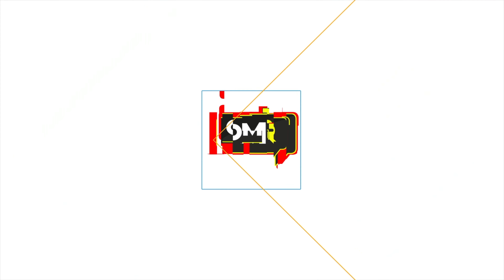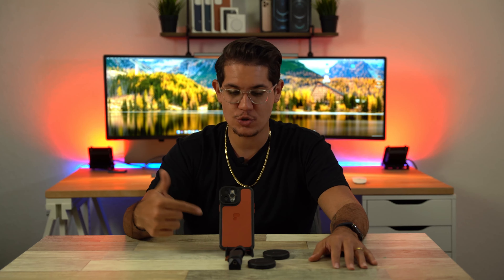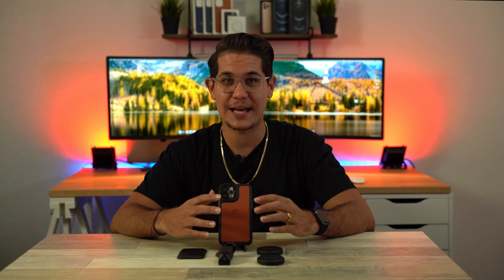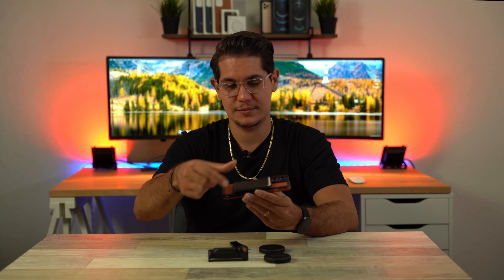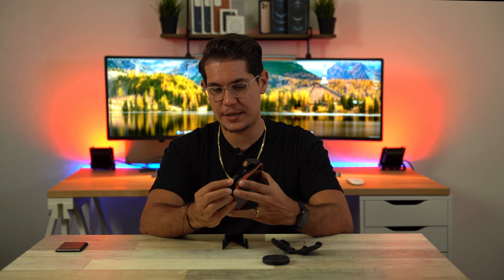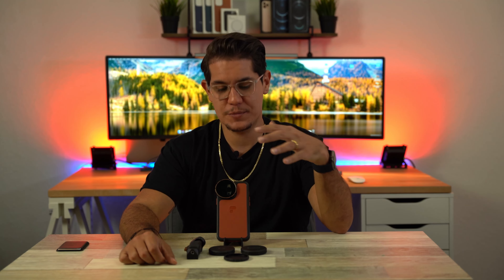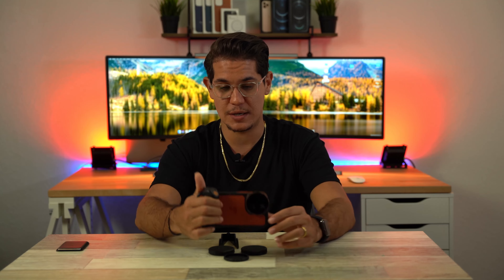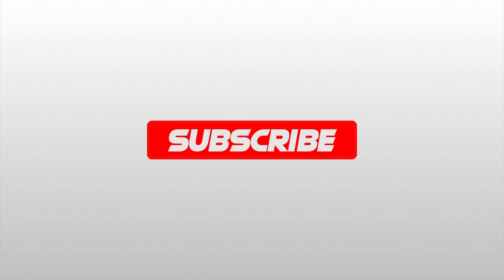Turn your iPhone 12 into a PRO CAMERA - PolarPro LiteChaser Pro Review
Wanna turn your iPhone 12 into a PRO CAMERA?! I highly suggest you take a look at the LiteChaser Kits by PolarPro. Between the the filters you can get to the grip attachment you can add, this kit can really level up your photography and filmmaking skills. Let us know what you guys think in the comments.

Gear I use:

Sigma 24-70mm F2.8 Lens

Sony 55mm F1.8